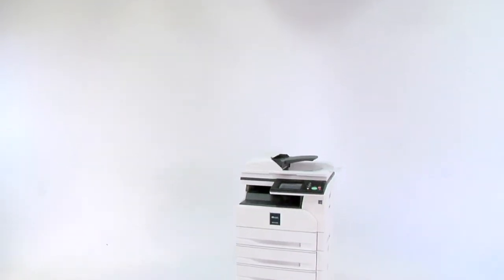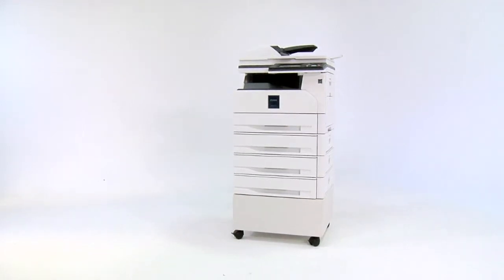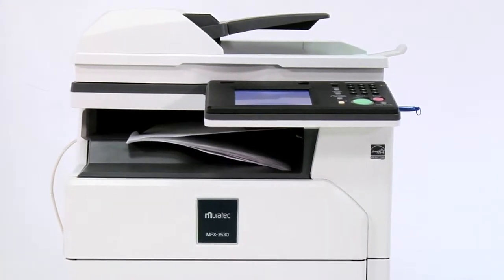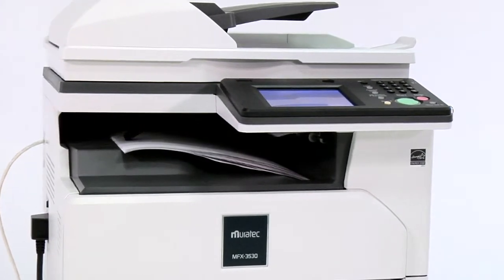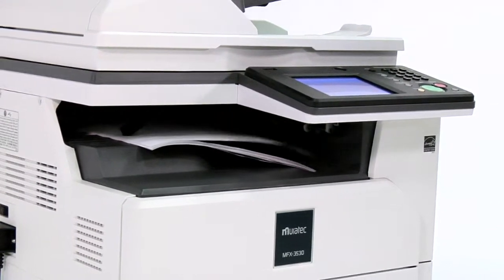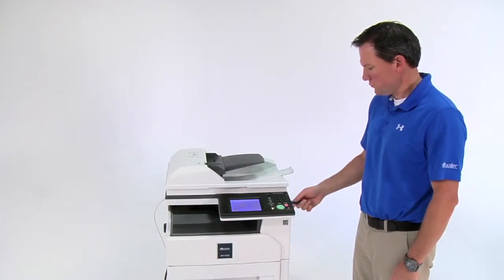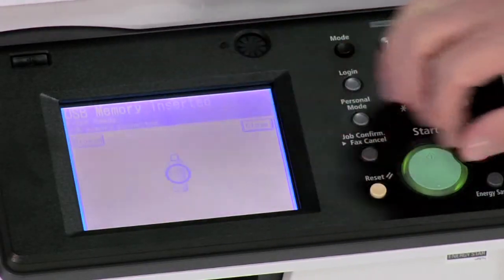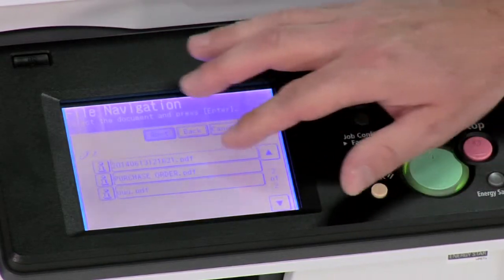Muratec MFX 3530 Print